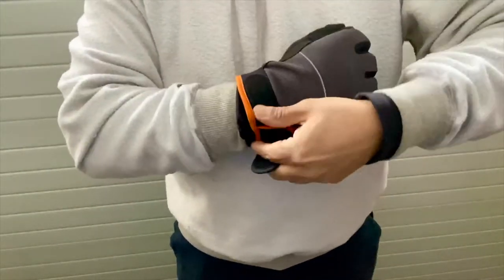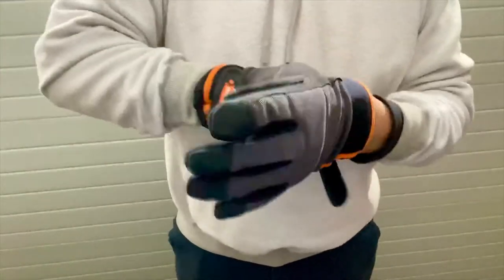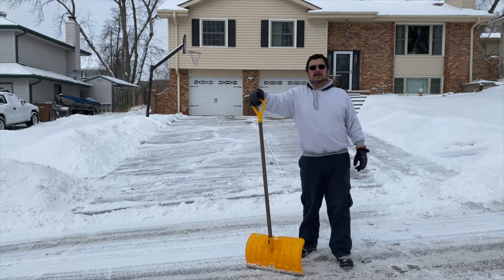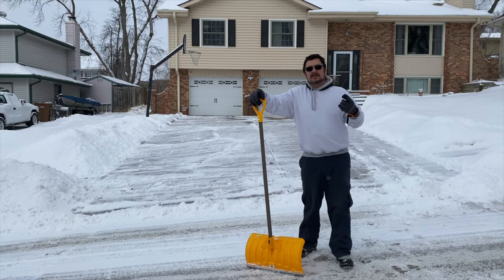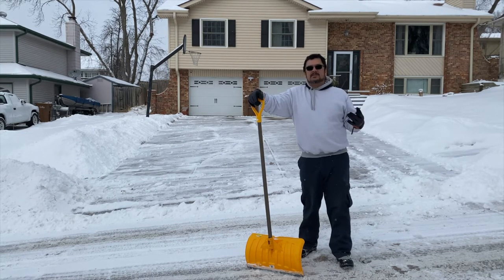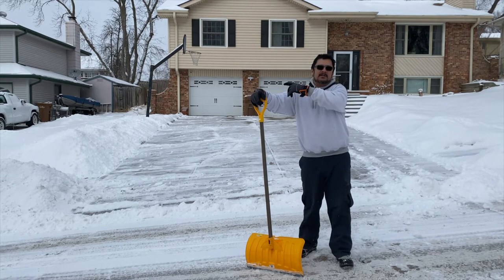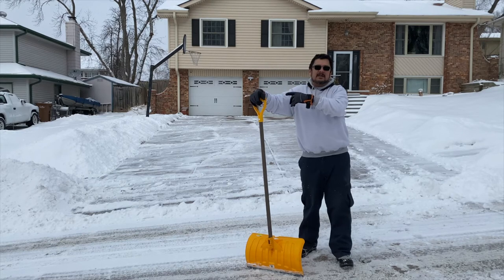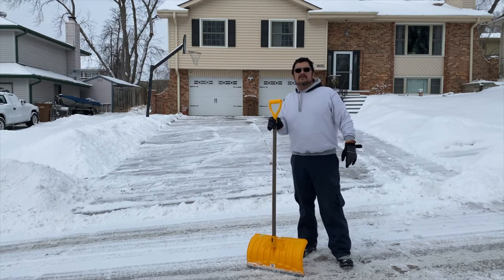How-To Shovel Your Driveway Fast Omaha, Nebraska Aerials402